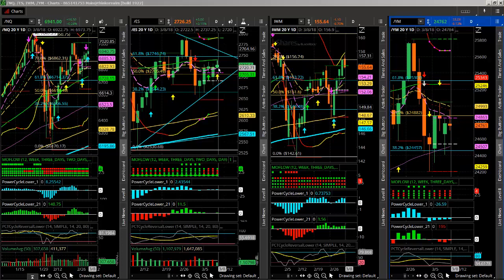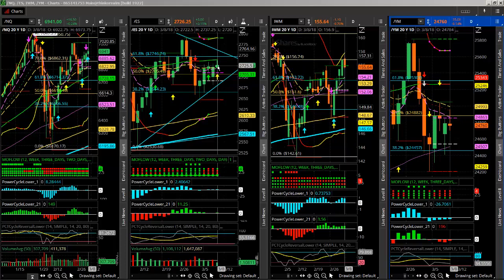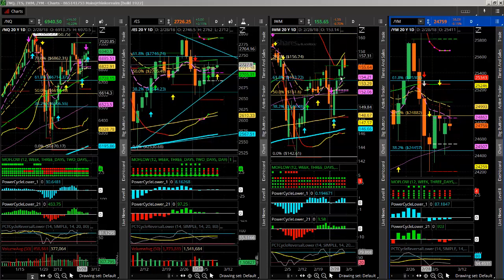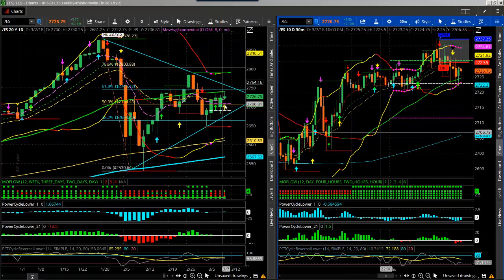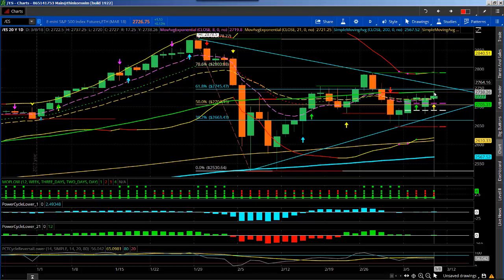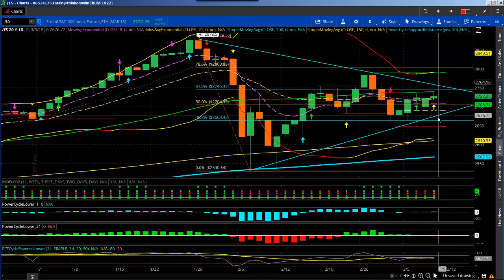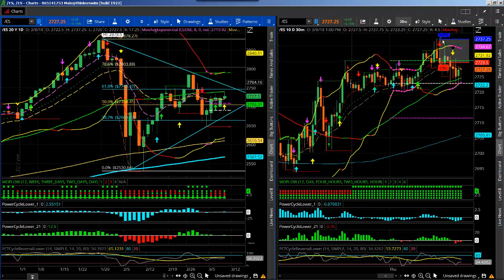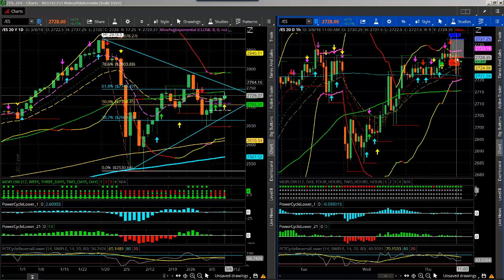Stock Options I Pennant & Volatility Squeeze Breakout Pattern S&P 500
Option  Trading  Veteran  and  Power  Cycle  Trading®  Founder  Larry  Gaines  explains:
The Nonfarm Payroll Number and why you should be careful with it

Descending and Ascending Trend Lines and their trajectories

Thanks  for  visiting  the  Power  Cycle  Trading®  YouTube  channel.  We  really  appreciate  you  watching.  All  the  Best,  Larry  Gaines  -  Founder  Power  Cycle  Trading®  Premiere  Option  Trading  Education

Futures and forex trading contains substantial risk and is not for every investor. An investor could potentially lose all or more than the initial investment. Risk capital is money that can be lost without jeopardizing ones’ financial security or lifestyle. Only risk capital should be used for trading and only those with sufficient risk capital should consider trading. Past performance is not necessarily indicative of future results.